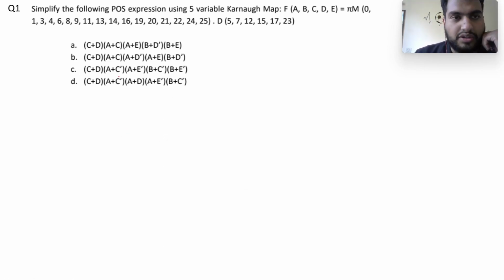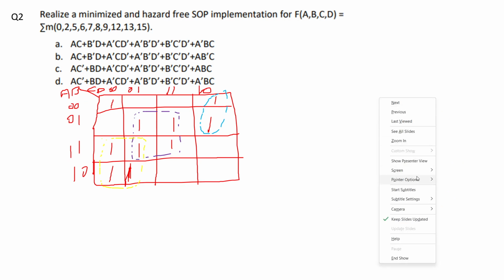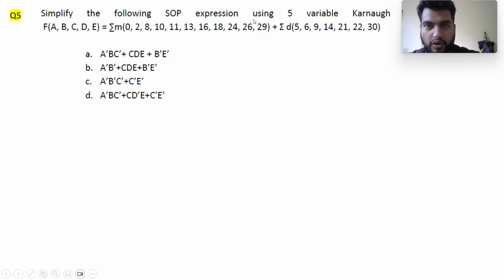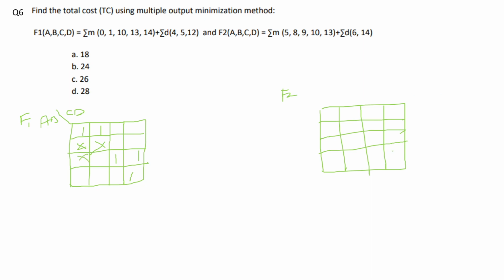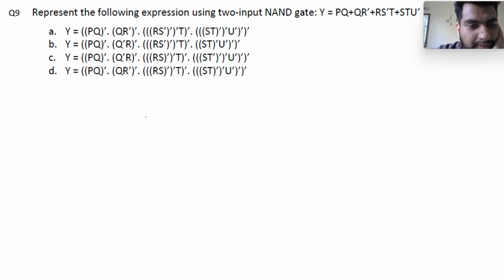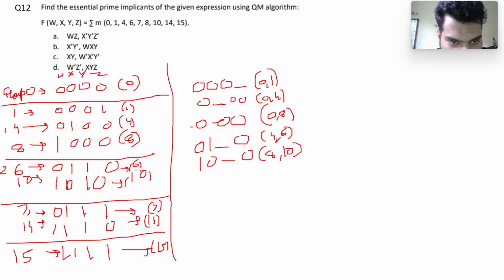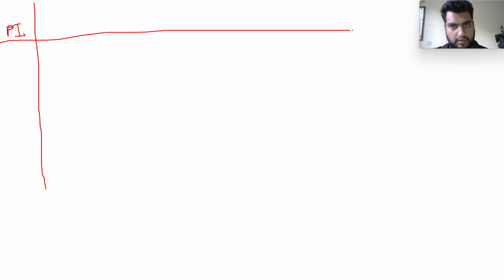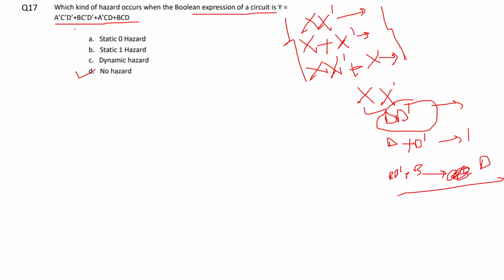19th February - Week 3 Digital Electronic Circuits